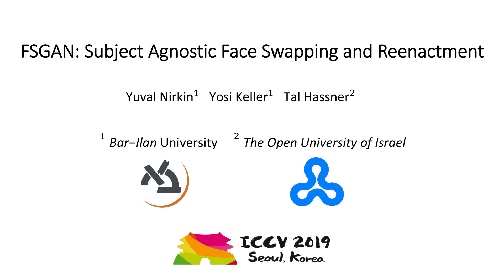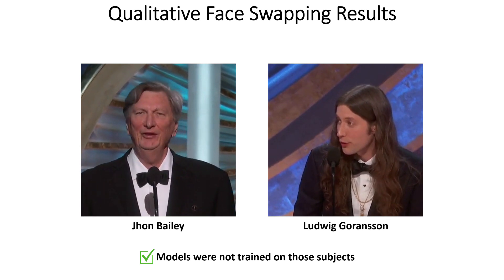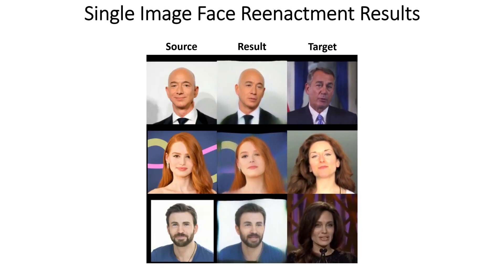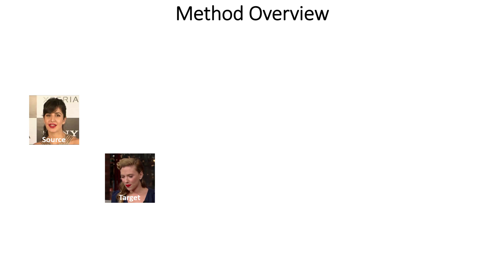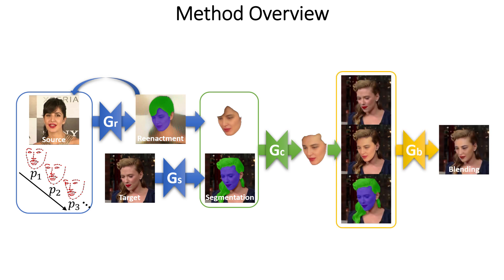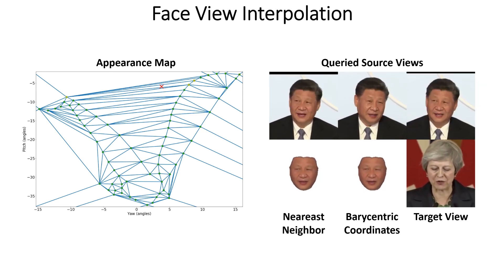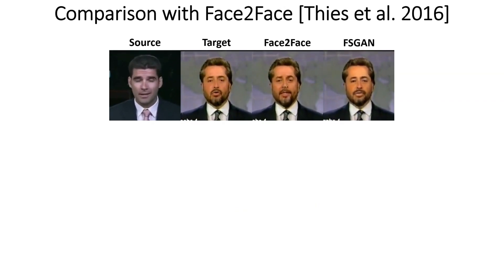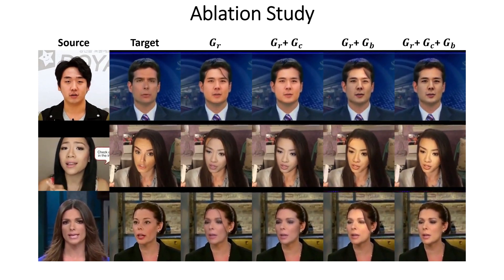[ICCV 2019] FSGAN: Subject Agnostic Face Swapping and Reenactment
Yuval Nirkin, Yosi Keller, and Tal Hassner. FSGAN: Subject Agnostic Face Swapping and Reenactment. International Conference on Computer Vision (ICCV), Seoul, Korea, 2019.